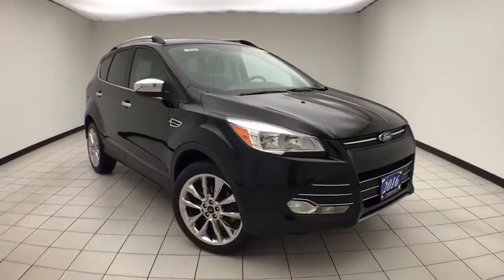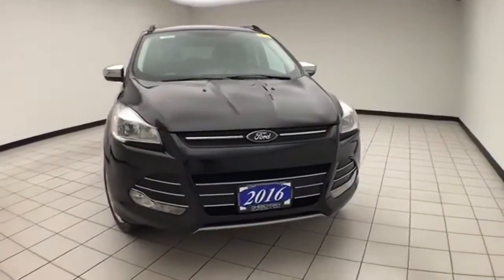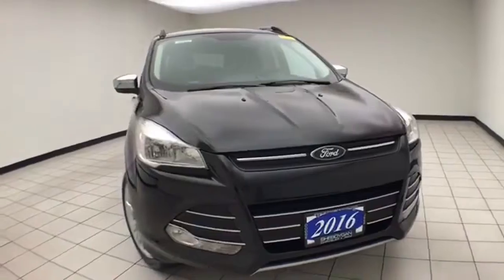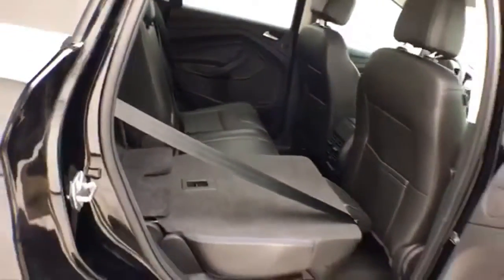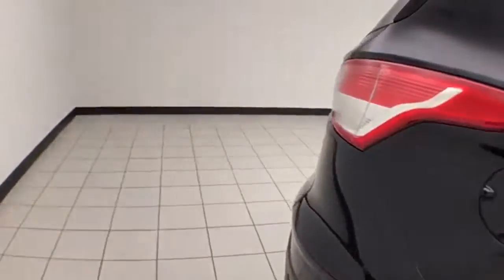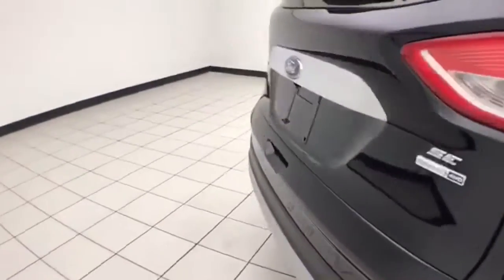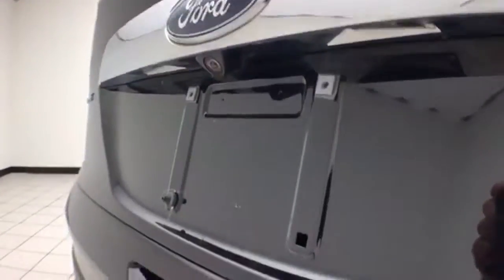Used 2016 Ford Escape WISCONSIN, WI E1052P - SOLD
Year: 2016
Make: Ford
Model: Escape
Trim: SE
Engine: 4 Cyl. 1.6 L
Transmission: Automatic
Color: Shadow Black
Interior: Charcoal Black
Mileage: 15296
Stock #: E1052P
VIN: 1FMCU9GX2GUA82272
Shadow Black 2016 Ford Escape SE New Tires, One Owner, Accident Free History, 4x4, Low Miles, Backup Camera, Bluetooth, Rear Parking Assist, Power Drivers Seat, ** Bluetooth, ** Back-Up Camera, ** Power Driver Seat, ** Rear Park Assist, 4WD, Black Roof-Rack Side Rails, Dual Zone Electronic Automatic Temperature Control, Equipment Group 201A, Perimeter Alarm, Power Converter 110V Outlet, Radio: Media Hub w/SYNC 3, Reverse Sensing System, SE Convenience Package, SYNC 3 Communications & Entertainment System. Odometer is 16690 miles below market average! 29/22 Highway/City MPGThree dealerships two locations, one goal to be your dealer! At Sheboygan Chevrolet Chrysler, we walk it, with pride! Our Sales personnel are non-commissioned, which means we pay their wages, not you! Sheboygan Chevrolet Buick GMC Cadillac in Sheboygan, WI, also serving Green Bay, Wausau, Madison, WI and Milwaukee, Appleton, WI, is proud to be an automotive leader in our area. Since opening our doors, Sheboygan Chevrolet Buick GMC Cadillac has kept a firm commitment to our customers. We offer a wide selection of vehicles, and hope to make the car buying process as quick and hassle free as possible.Awards:* 2016 KBB.com Brand Image Awards Reviews:* Turbocharged engines deliver strong performance and high fuel economy; many high-tech features; agile handling; high-quality cabin; comfortable seating. Source: Edmunds

Address:
3400 South Business Drive